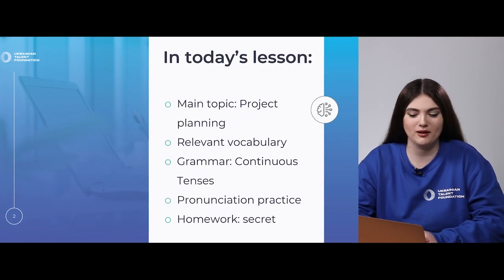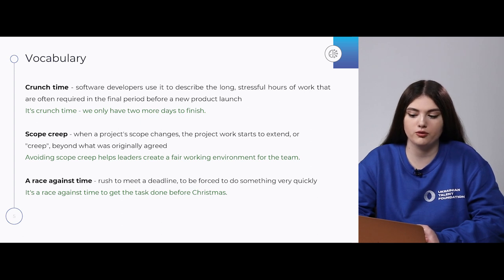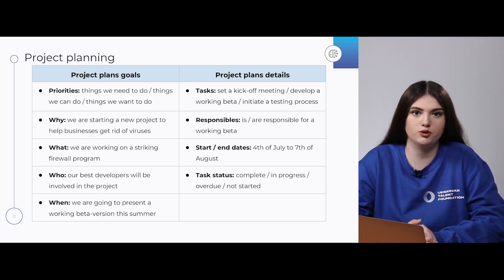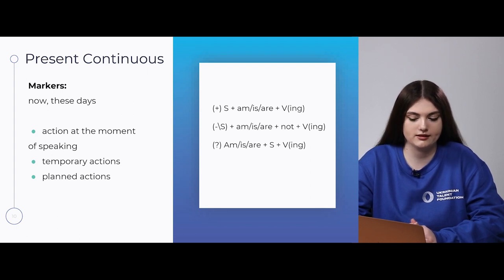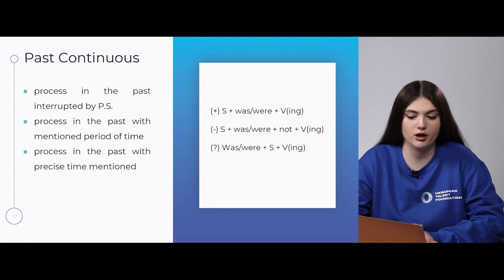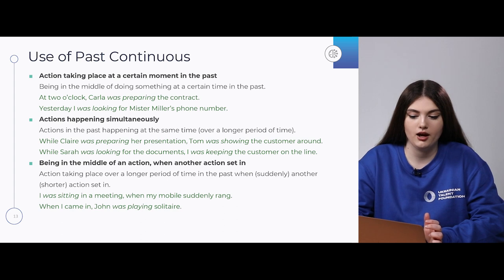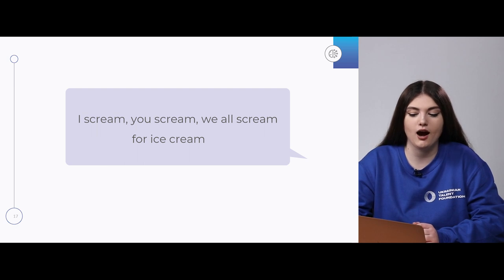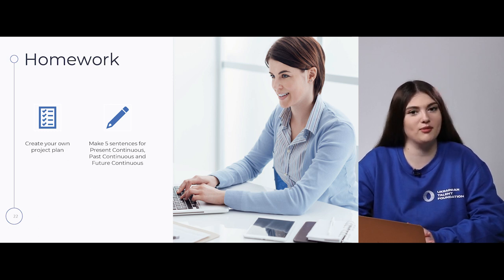English for business IT: Project planning; Continuous Tenses